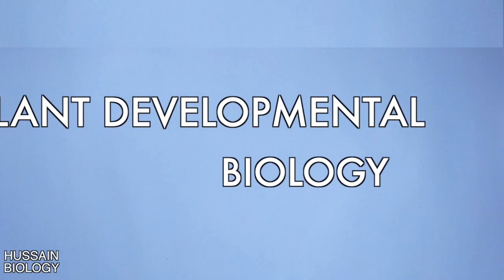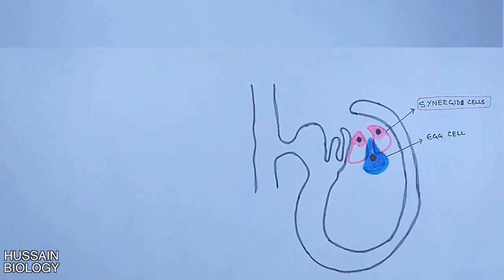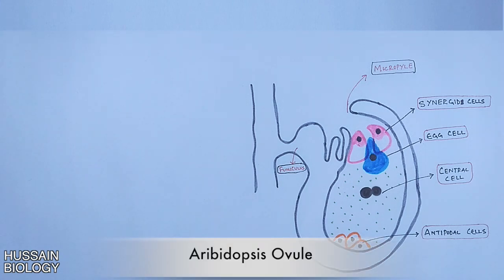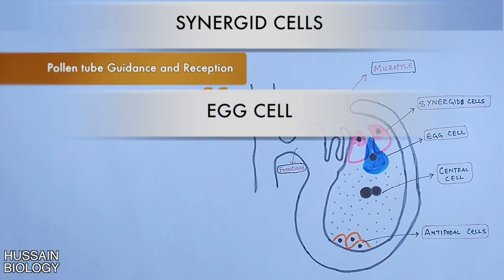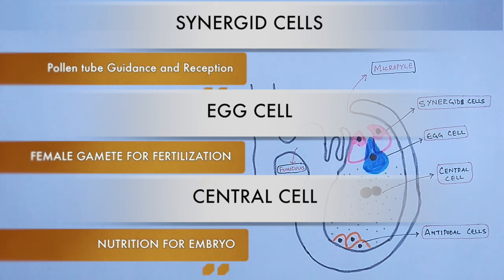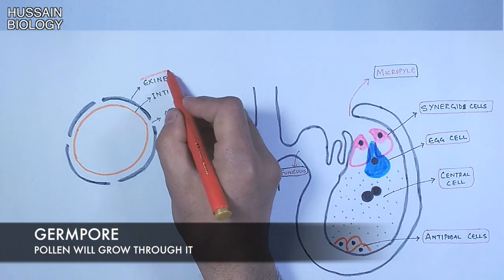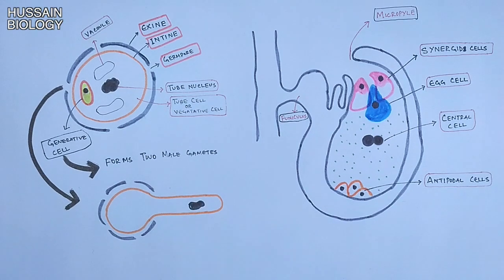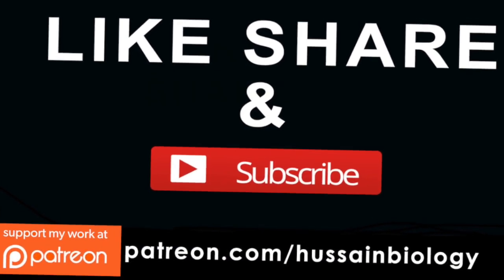Structure of Ovule and Pollen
In this video we have discussed the  Structure of Ovule and Pollen. The structure shown in the video are of Arabidopsis thaliana. The Ovule bears the female gametophyte of the plant while as Pollen has the male gamete of the plant.
In seed plants, the ovule is the structure that gives rise to and contains the female reproductive cells. It consists of three parts: The integument(s), forming its outer layer(s), the nucellus (or remnant of the megasporangium), and the female gametophyte (formed from a haploid megaspore) in its center. The female gametophyte — specifically termed a megagametophyte— is also called the embryo sac in angiosperms. The megagametophyte produces an egg cell for the purpose of fertilization.

Pollen is a fine to coarse powdery substance comprising pollen grains which are male microgametophytes of seed plants, which produce male gametes (sperm cells). Pollen grains have a hard coat made of sporopollenin that protects the gametophytes during the process of their movement from the stamens to the pistil of flowering plants, or from the male cone to the female cone of coniferous plants. If pollen lands on a compatible pistil or female cone, it germinates, producing a pollen tube that transfers the sperm to the ovule containing the female gametophyte.